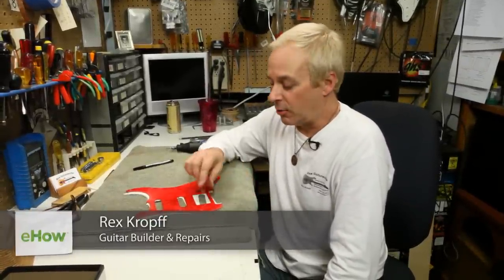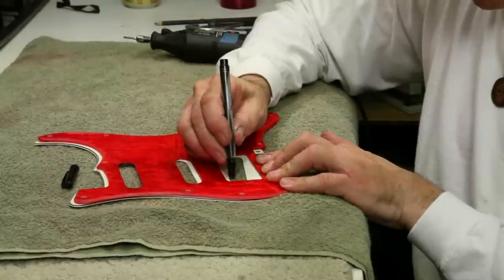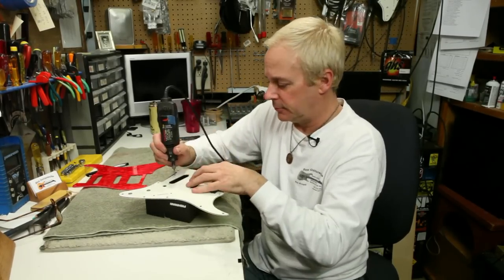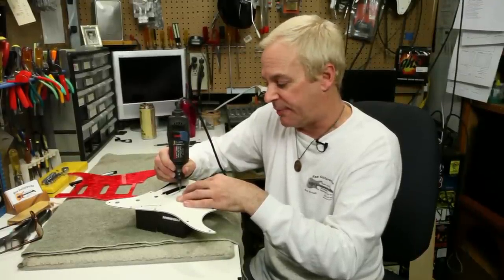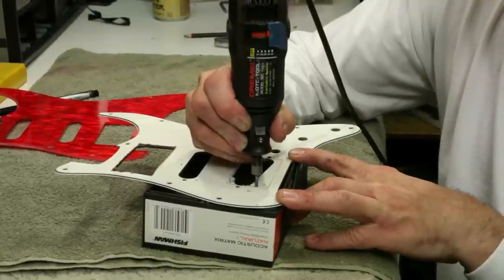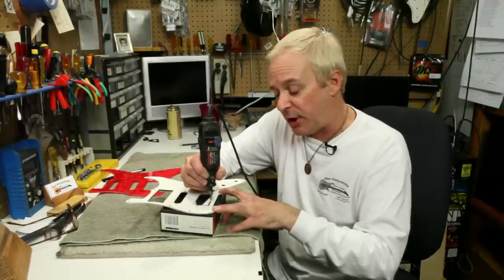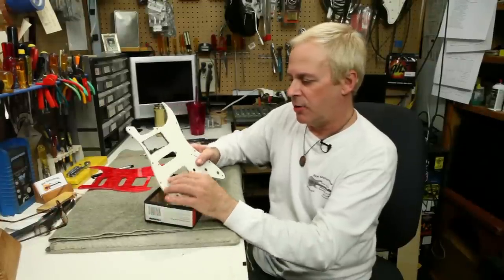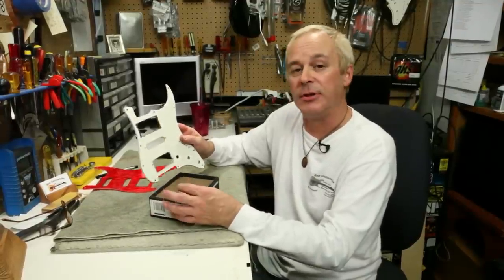How to Cut a Guitar's Pickguard : Guitar Building & Repair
Cutting a guitar's pickguard requires the careful use of the right template, among other tools. Cut a guitar's pickguard with help from an experienced guitar builder and repair technician in this free video clip.

Expert: Rex Kropff
Bio: Rex Kropff has been building and repairing guitars for the last 30 years.
Filmmaker: William Parolini

Series Description: You don't need to spend a lot of money on a guitar down at the local music shop - you can build or repair your own unique instrument right at home with the appropriate tools. Learn all there is to know about guitar building with help from an experienced guitar builder and repair technician in this free video series.